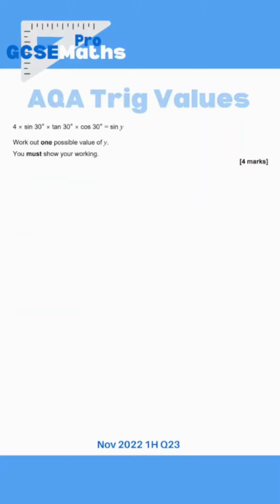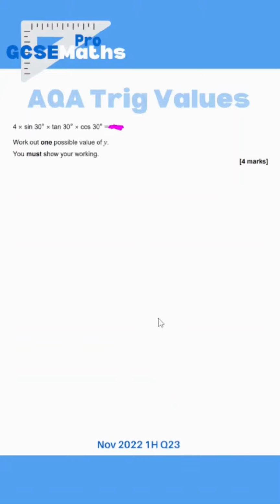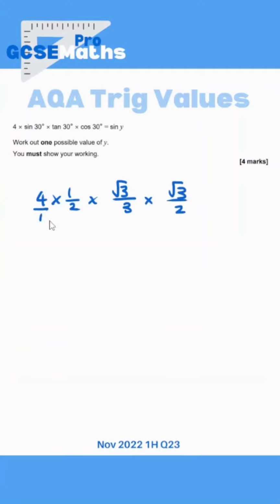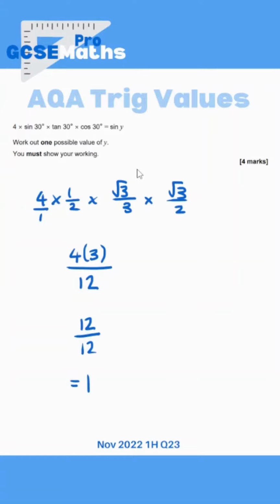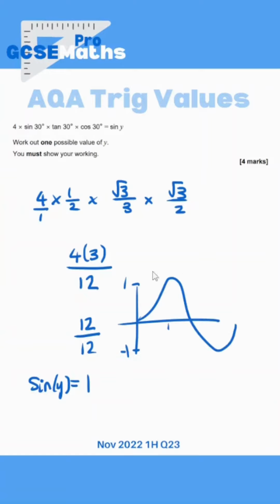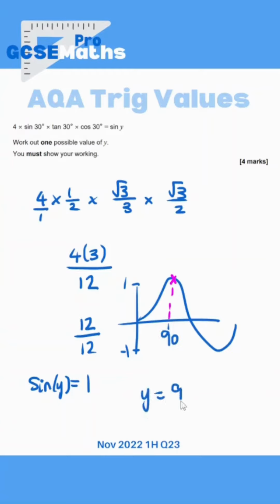AQA Trigonometric Values & Surds Exam Questions